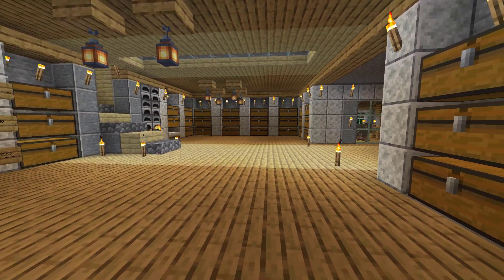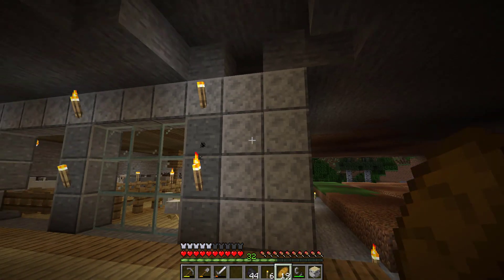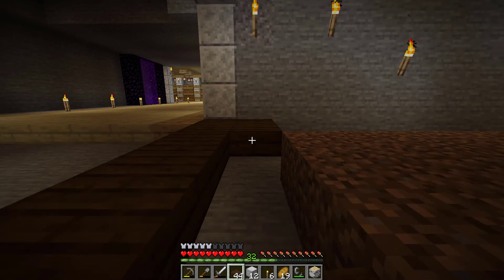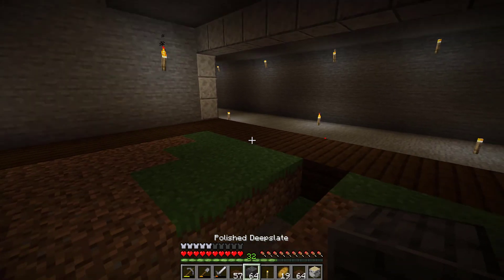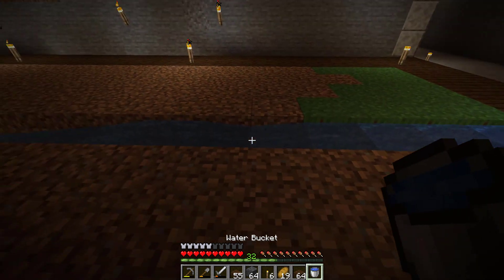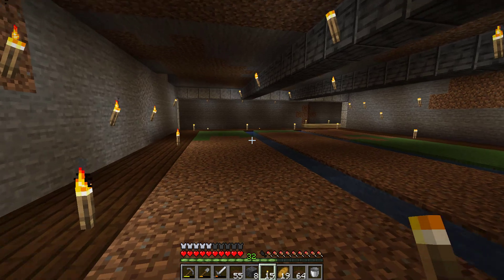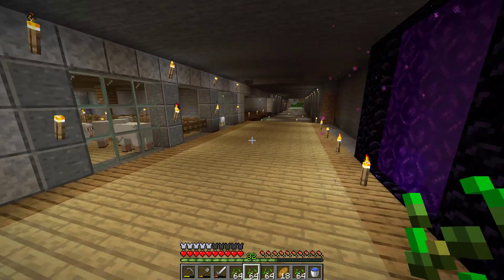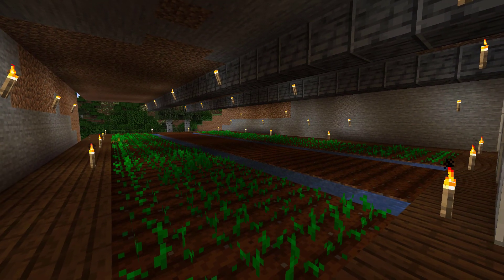Lets Play Minecraft: Season 3 - Episode 9 | Making Progress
In today's episode we will begin construction on my underground wheat/reed farm. In the future I plan on making this fully automated similar to previous seasons on my channel.